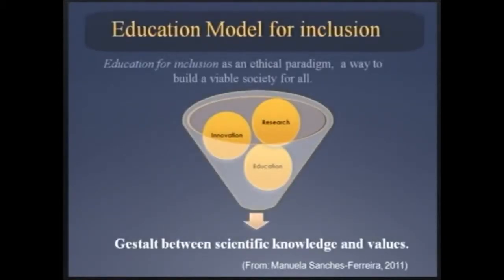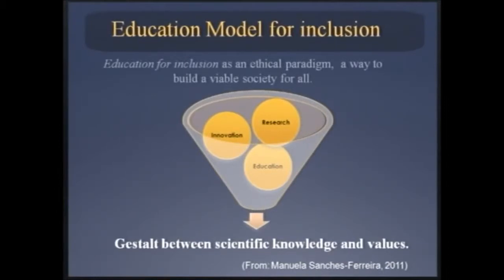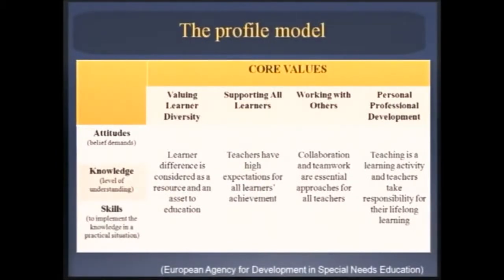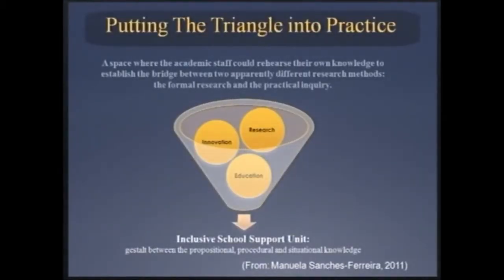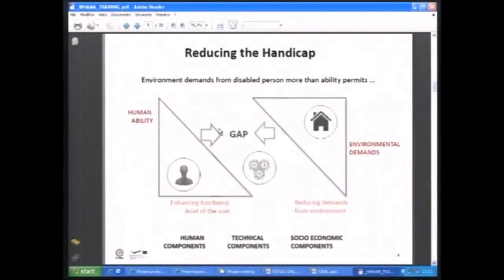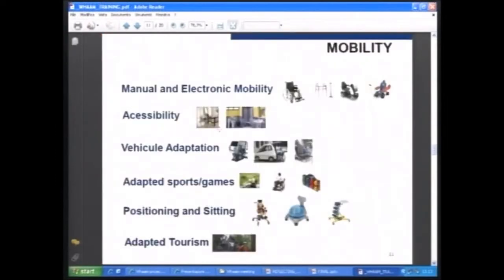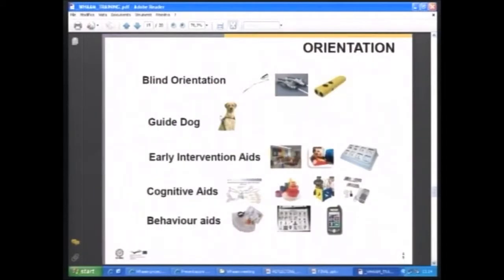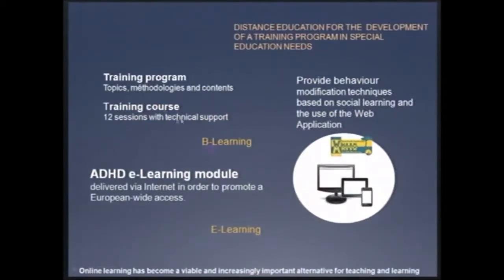DISTANCE EDUCATION FOR DEVELOPMENT TRAINING PROGRAM IN SPECIAL NEEDS EDUCATION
Speakers:
Manuela Ferreira - Porto Politecnico - PT